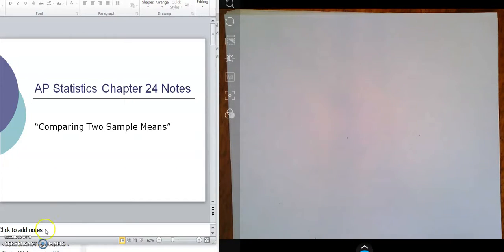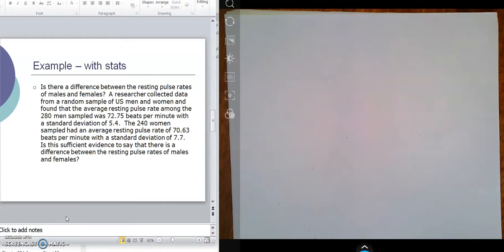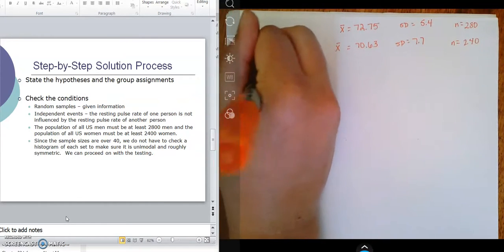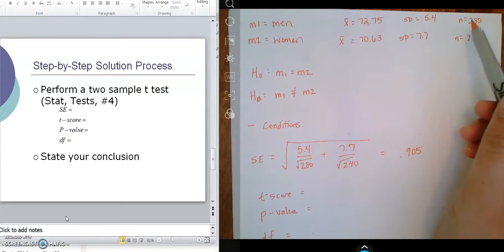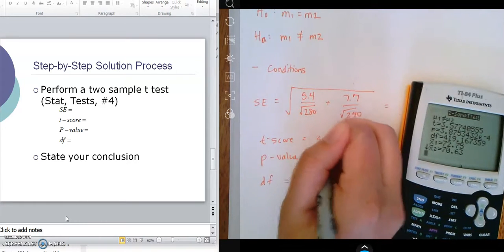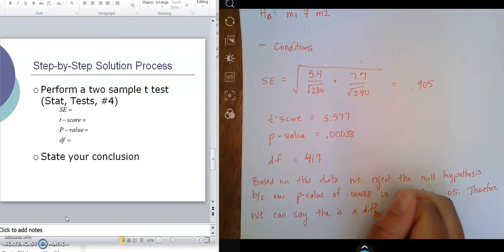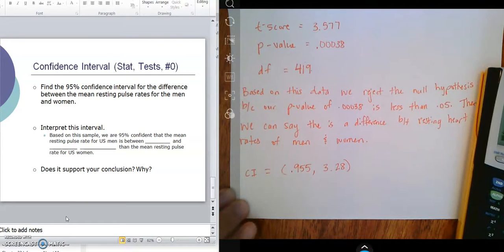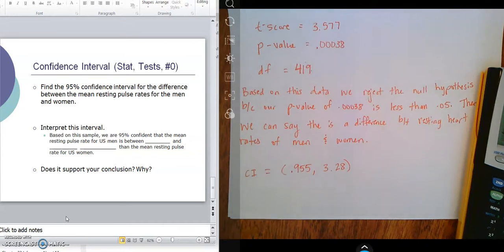Chapter 24 Notes